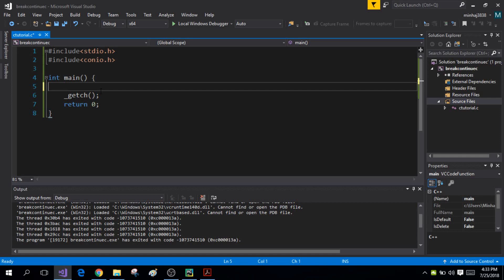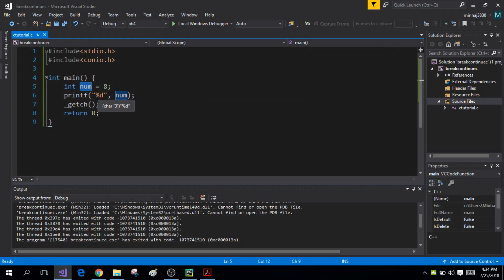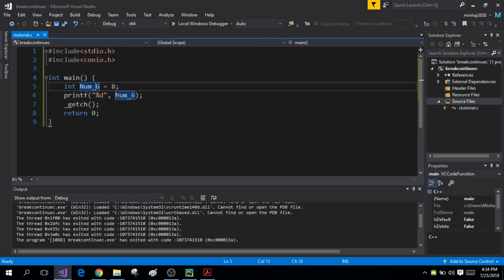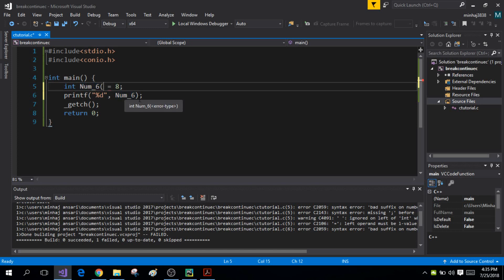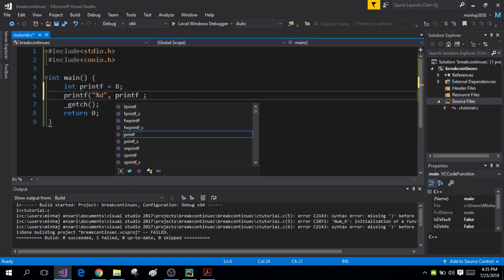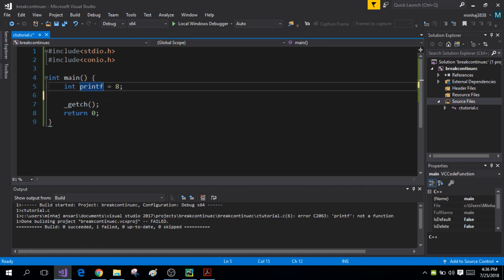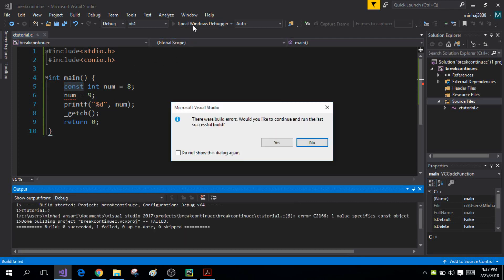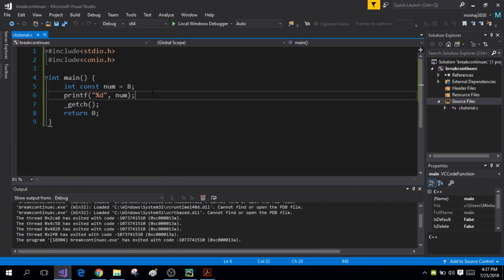C Programming! (3) Variable Names and Constants